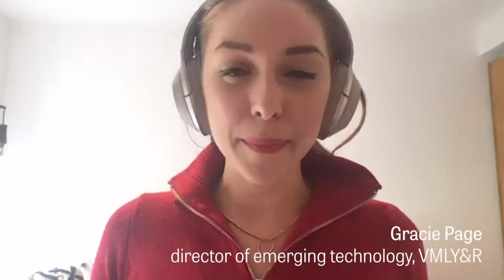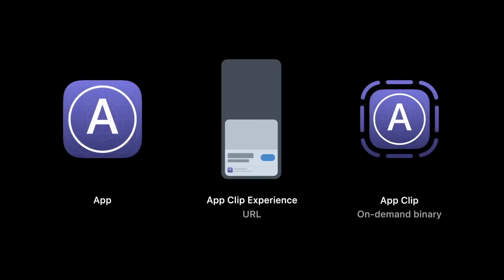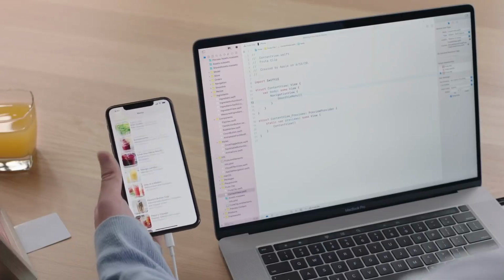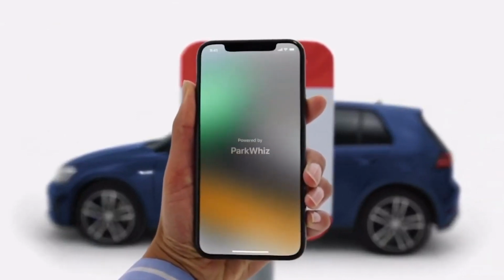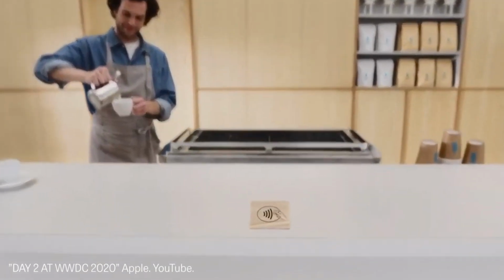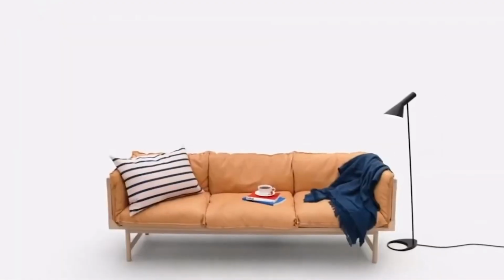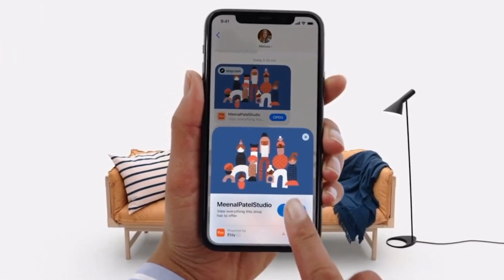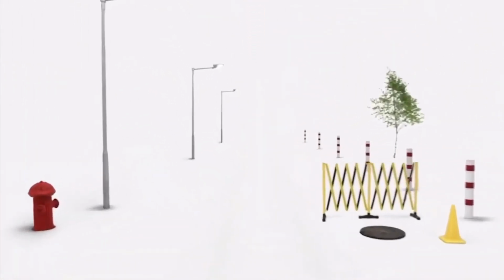Campaign Hot Take: Apple Clips explained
Follow Campaign on Facebook:
Follow Campaign on Twitter: @Campaignmag
Follow Campaign on Instagram: @campaignmagazine